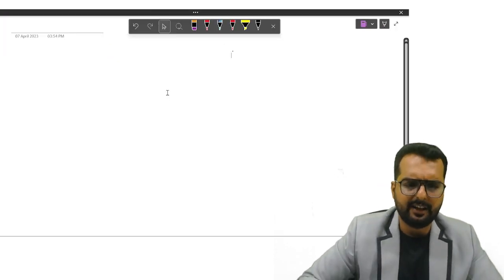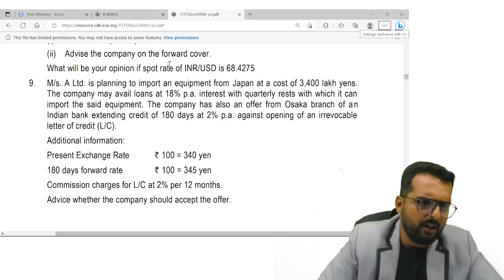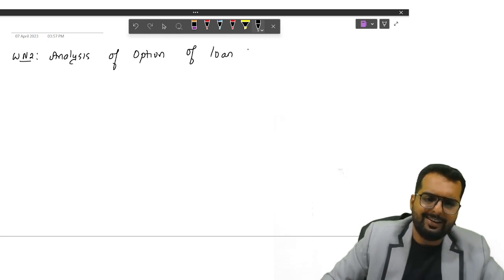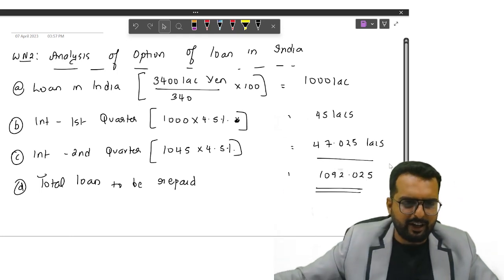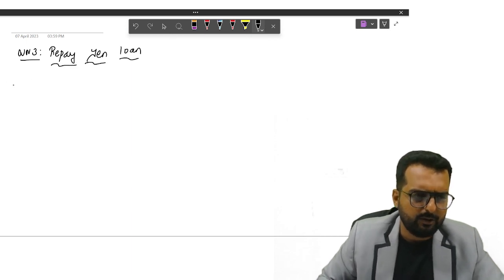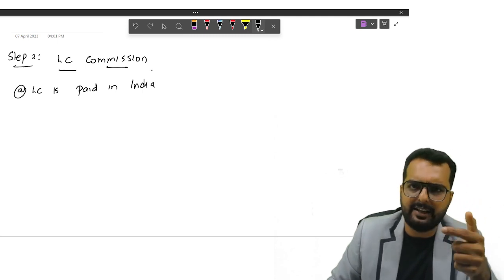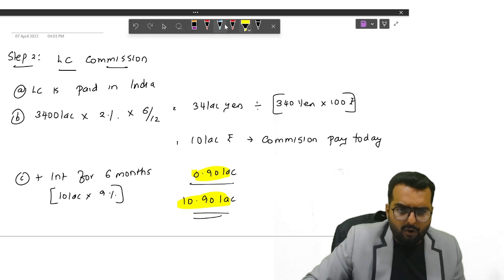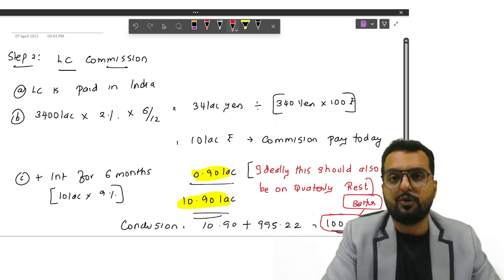May 2023 _ Qn9 - Foreign Exchange Exposure and Risk Management